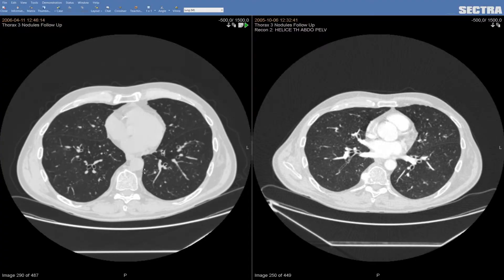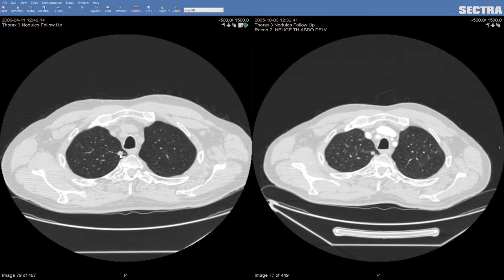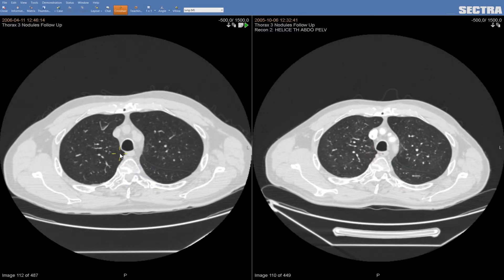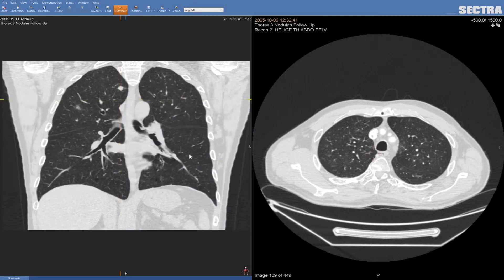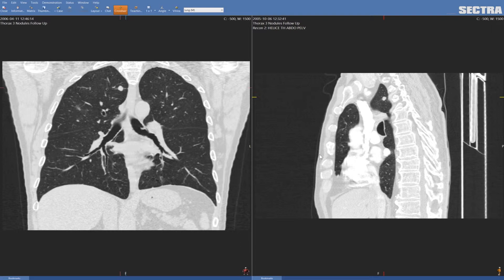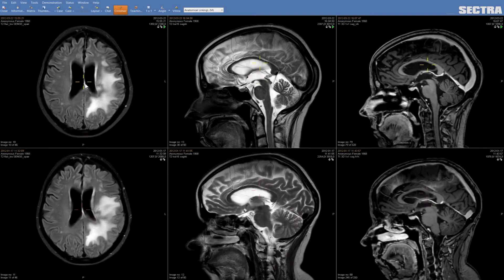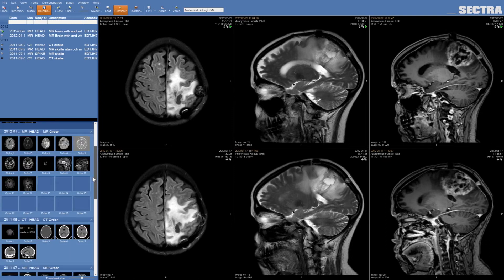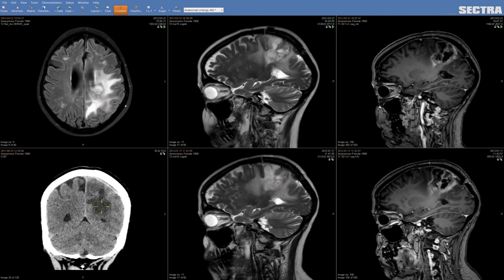Sectra Anatomical Linking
Get an overview of Sectra Anatomical Linking by watching this video with Lisa Lindfors, Product Management, Sectra Advanced Visualization.  The solution greatly increasing reading efficiency by finding and synchronizing points of interest in CT, MR, and nuclear medicine images regardless of frame of reference, slice thickness and FOV. Users can automatically locate the same position in different images based on anatomical landmarks and thereby quickly identify and compare findings such as tumors and hemorrhages. Sectra Anatomical Linking is a fully automated solution, integrated in Sectra PACS.